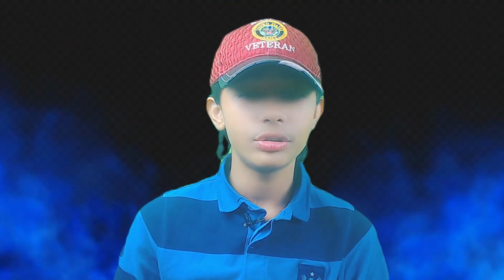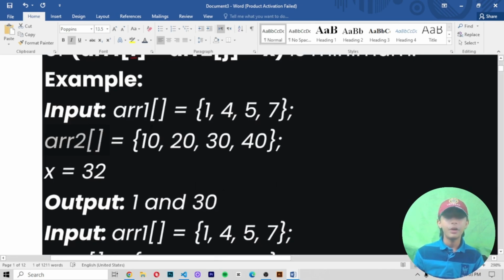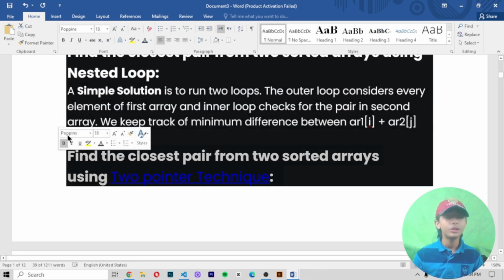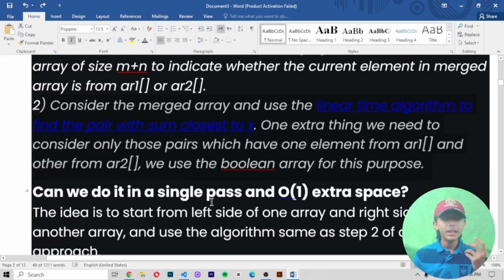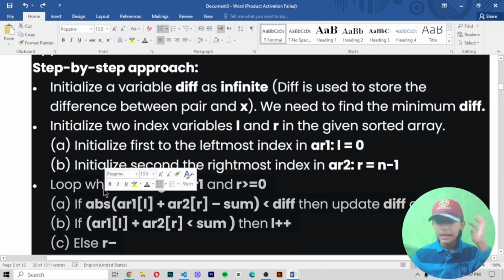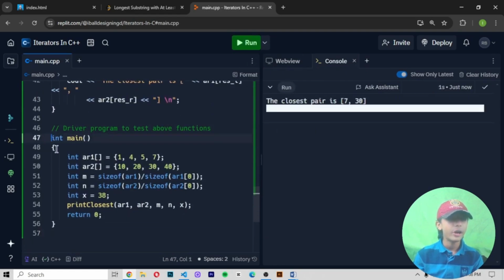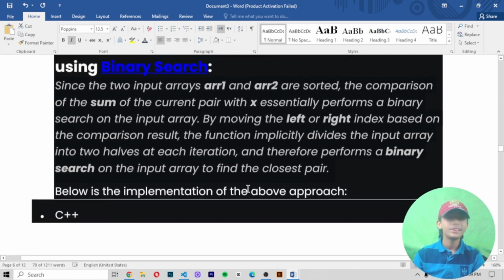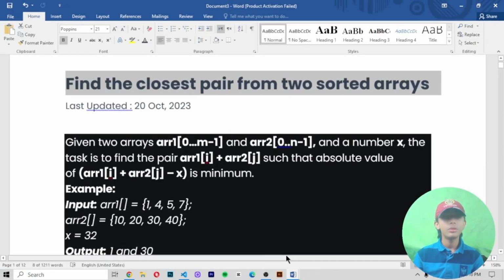Array Dsa - Part 28 | DSA Series By CodeWithPk | C++